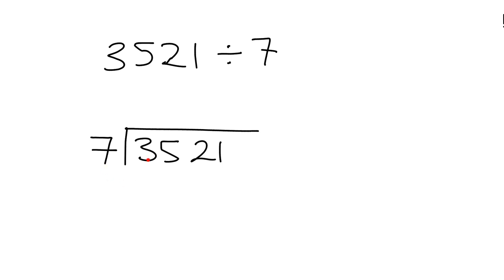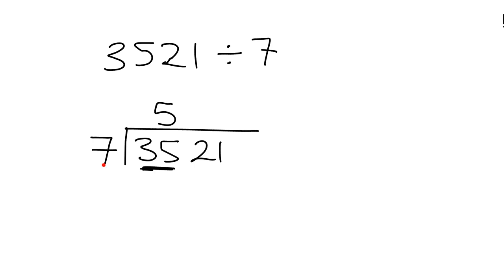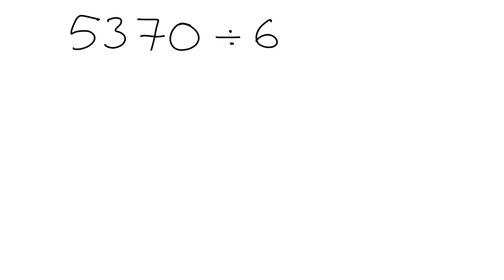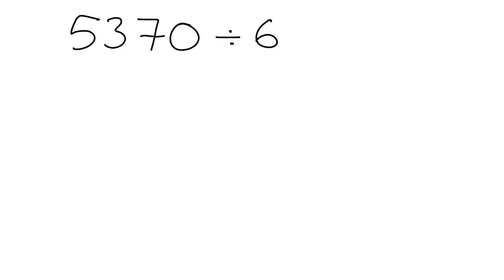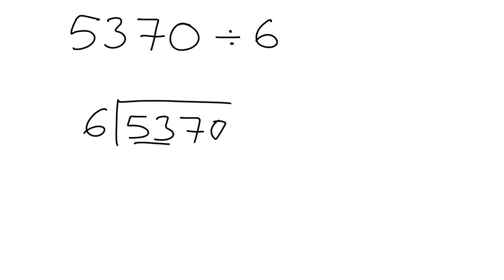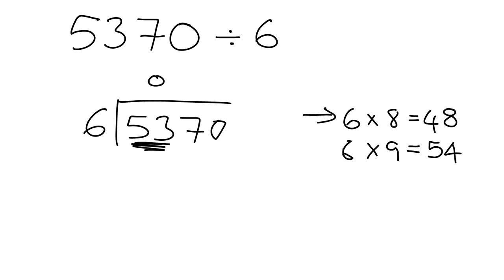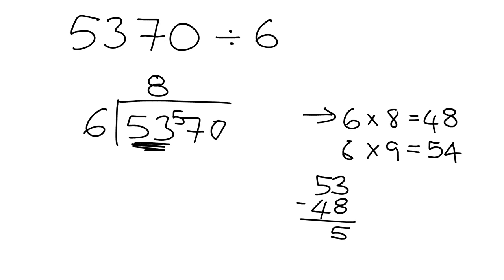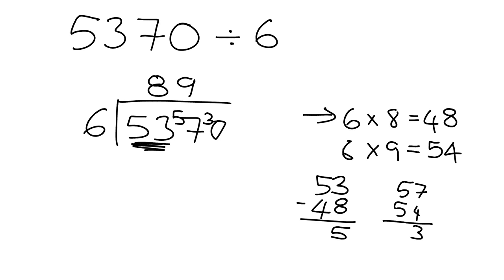Whole numbers 7.10: Division